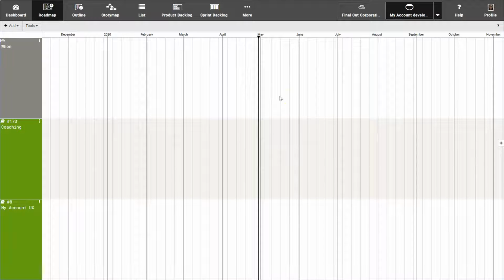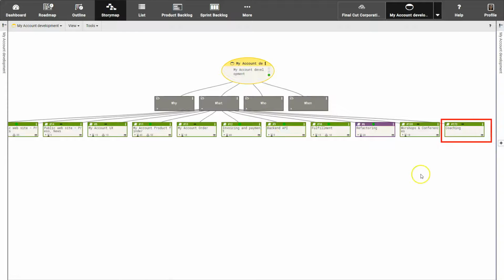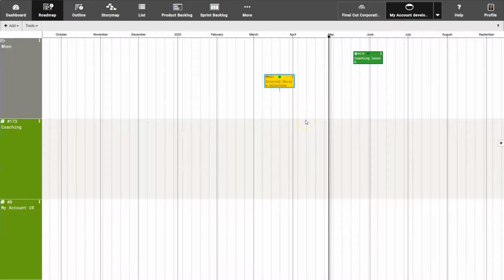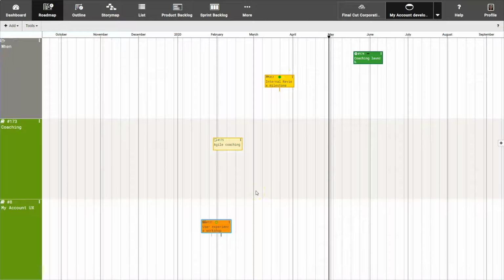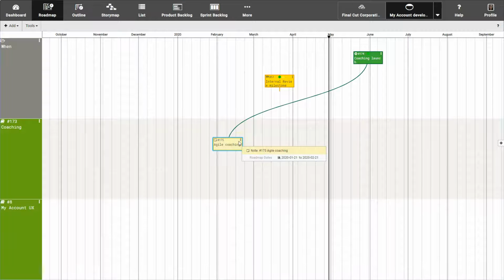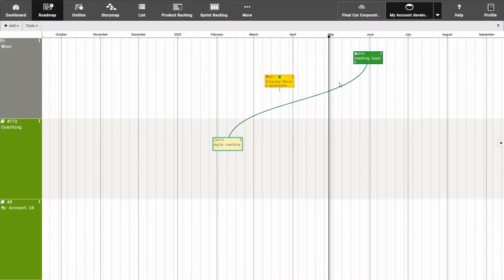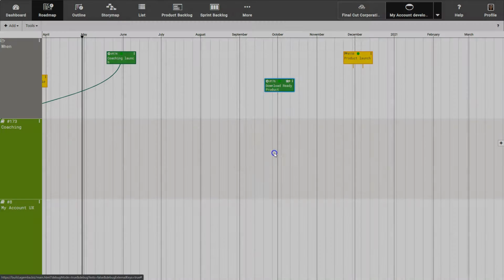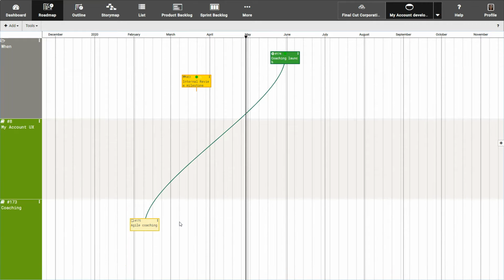How To - Roadmap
00:00 Introduction
01:07 Setting up plan projections, goals, milestones, deadlines etc
01:56 Populating lanes with items
02:59 Connecting items
03:54 Subscribing to milestones and releases in other circles
04:55 Moving lanes and/or items around
05:36 Export as PDF
05:55 Easy access to overview